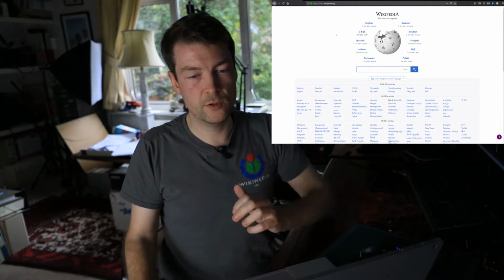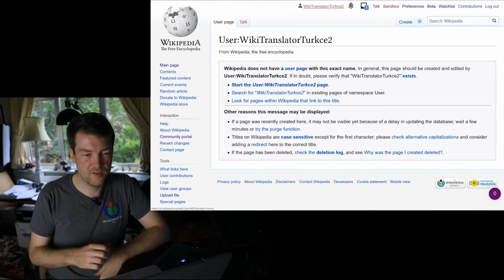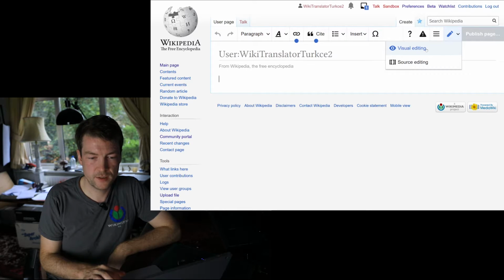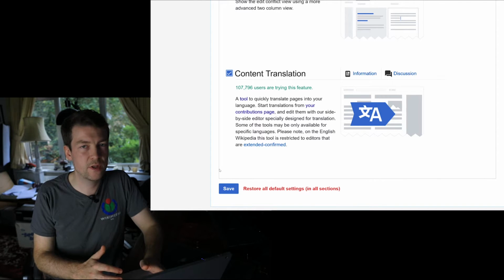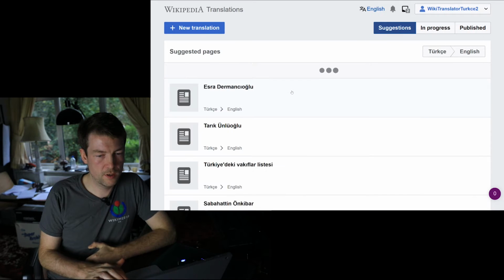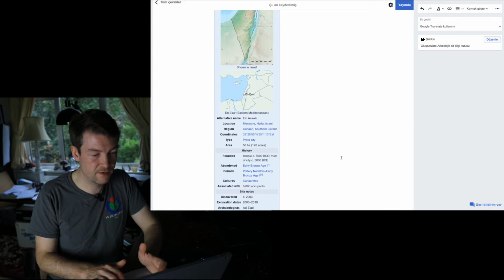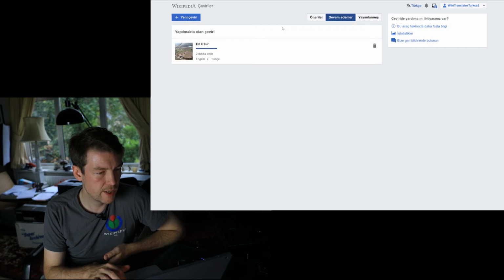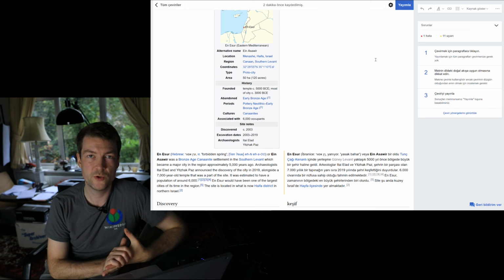How to translate Wikipedia articles | Wikimedia UK